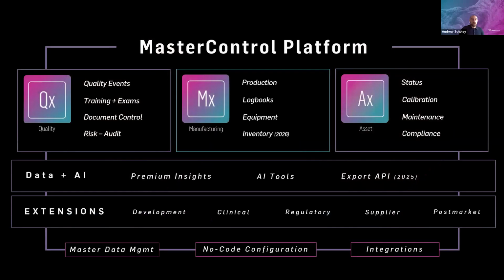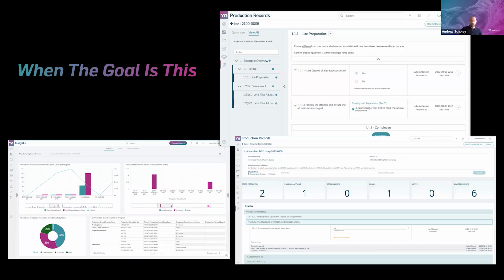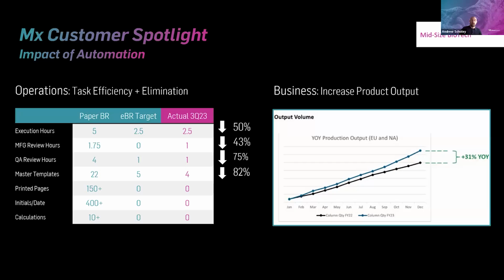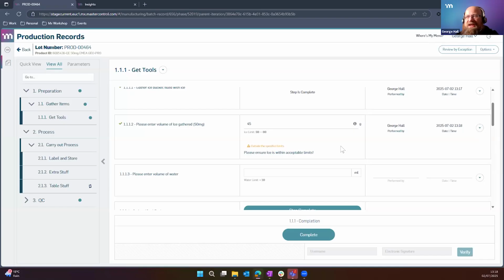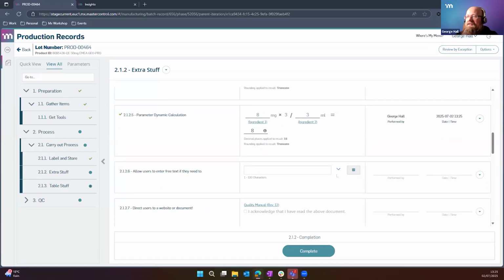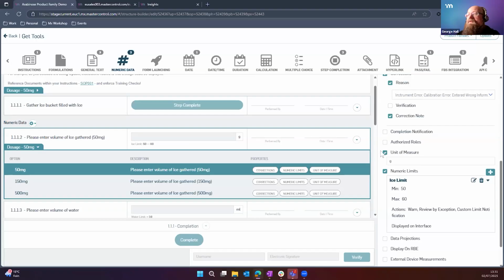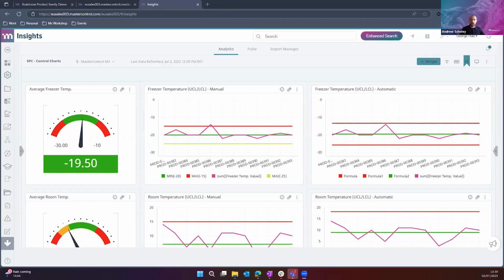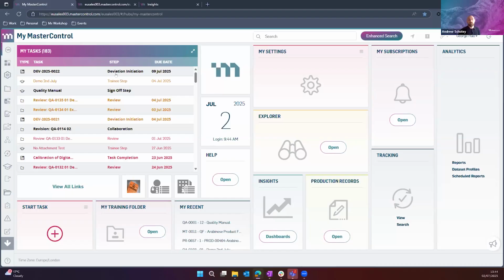MasterControl Webinar: Reduce Errors. Improve Efficiency. Enhance Quality.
Discover how forward-thinking life science teams are transforming quality and manufacturing with zero paper and 100% digital workflows. Join George Hall and Andrew Scholey as they showcase real-world results that speak volumes: 91% fewer data errors, 50% fewer deviations, and reviews that happen 89% faster.

No more manual processes. No more frustrated teams.

This webinar demonstrates how MasterControl's manufacturing execution system, Manufacturing Excellence, helps pharma, biologics, and medtech companies work smarter—not harder. See firsthand how electronic batch records (eBR) create the efficiency you need while maintaining the compliance you require.
Learn from organisations just like yours who've eliminated 81% of manual tasks and boosted output by 31% year over year. It's time to modernise manufacturing and we'll show you exactly how.